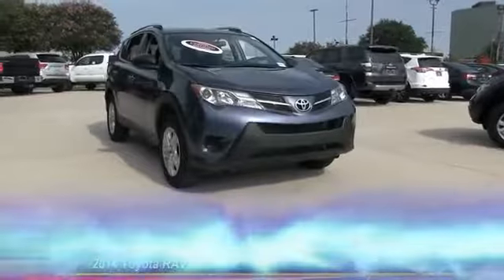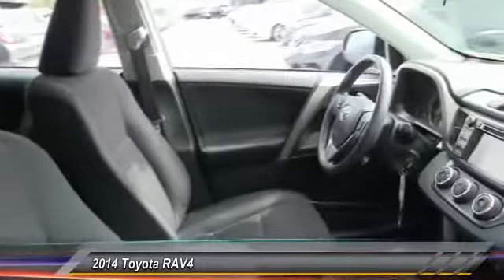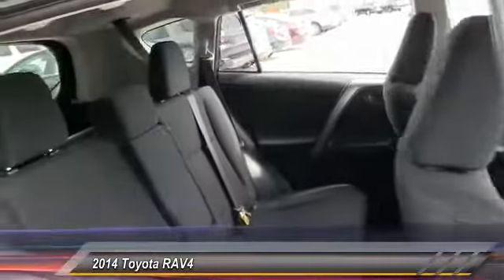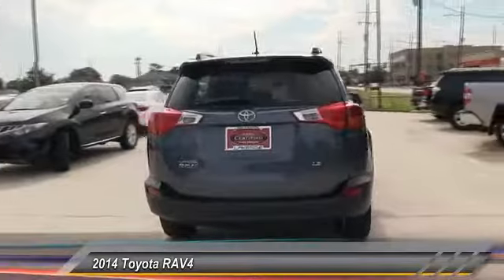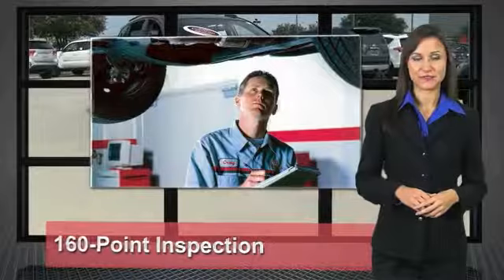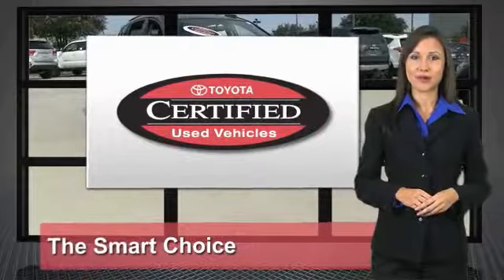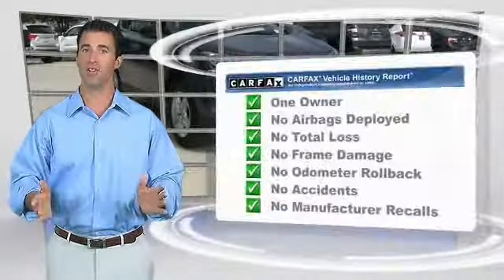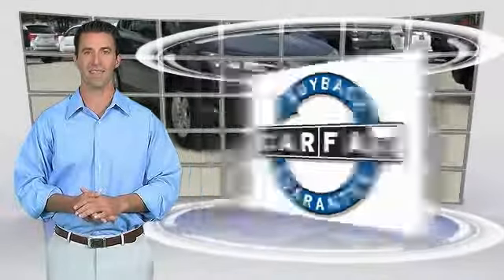2014 Toyota RAV4 Metairie LA 10083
2014 Toyota RAV4 LE

Lakeside Toyota
3701 North Causeway

Cloth. Superb gas mileage for an SUV! Call ASAP! Your quest for a gently used SUV is over. This wonderful-looking 2014 Toyota RAV4 has only had one previous owner, with a great track record and a long life ahead of it. This RAV4 will not drain you at the pump with its great fuel economy. THE BEST NEW CARS MAKE THE BEST USED CARS!! It stands to reason that the better a product is made the longer it will last, which makes getting a high-quality, low-mileage Toyota at a great price a very savvy move.Toyota's timeless commitment to quality, innovation and durability is the foundation upon which the Toyota Certified Used Vehicle (TCUV) program launched in 1996. With each passing year, the TCUV program has gained momentum-totaling over three million sales and counting.Along with industry-leading heritage comes another advantage:an exceptional coverage policy. With a 12-month/12,000-mile Comprehensive Warranty and a 7-year/100,000-mile Limited Powertrain Warranty, plus one full year of Roadside Assistance, honored at over 1,400 Toyota dealers in the U.S. And Canada, we've got you covered. We look forward to hearing from you!!